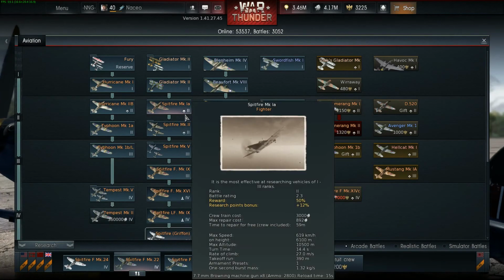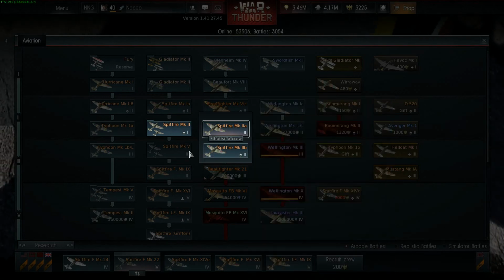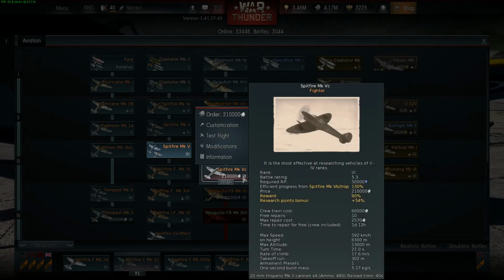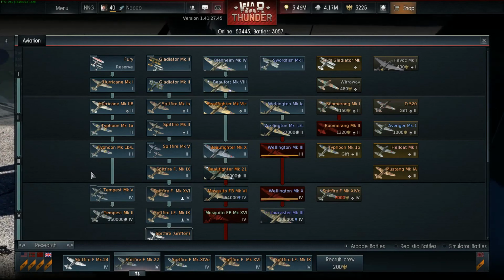War Thunder: Chronicles of A Joystick Player (Small Victories)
Operation Double Take

If you are a strict fighter pilot, winning a higher tier ground strike is usually just a matter luck depending on the map so it's better on your sanity to not even bother. Just keep the ol K/D ratio high, your repair bill to a minimum and enjoy the ride.

Besides, I've had enough ranting for one day.

(0:02) Xenoblade Chronicles - Riki the Legendary Hero
(3:30) Star Control 2 - Shipyard (3DO version)
(5:24) Unreal Tournament 2004 CBP - Serene
(13:04) Unreal Tournament 2004 - Serenity